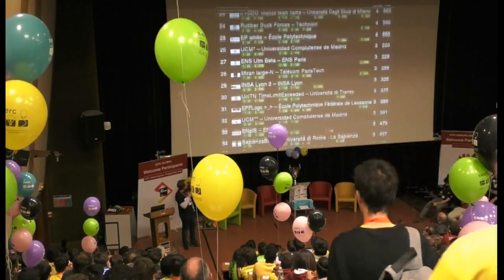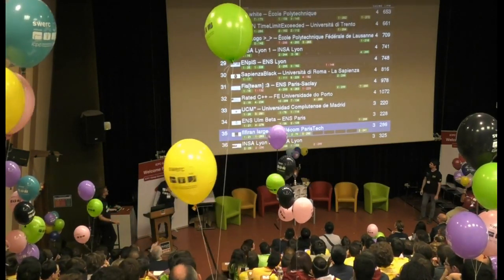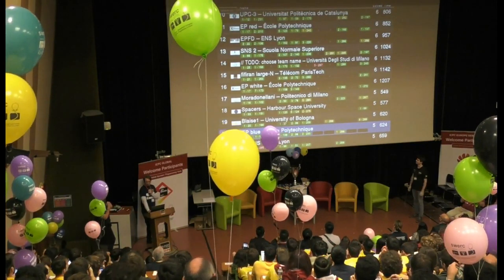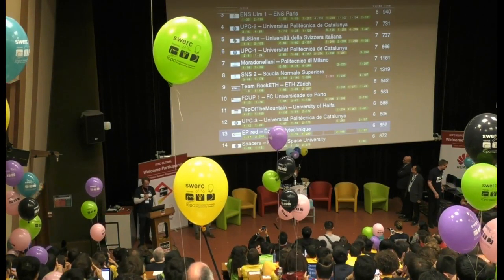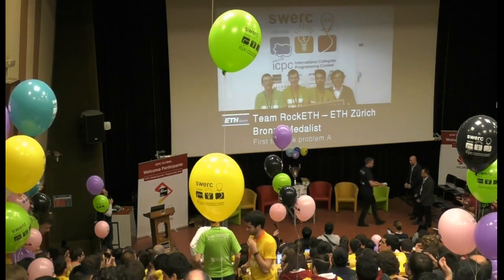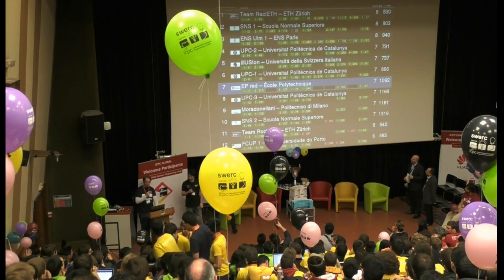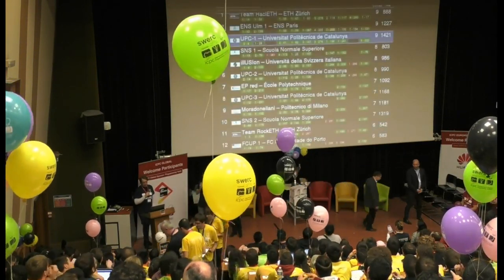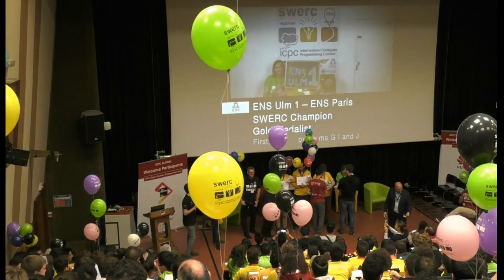SWERC 2018 - Awards ceremony!